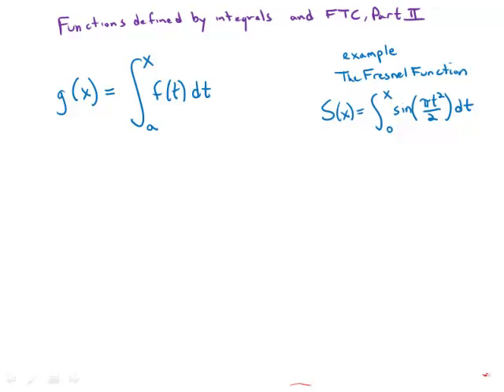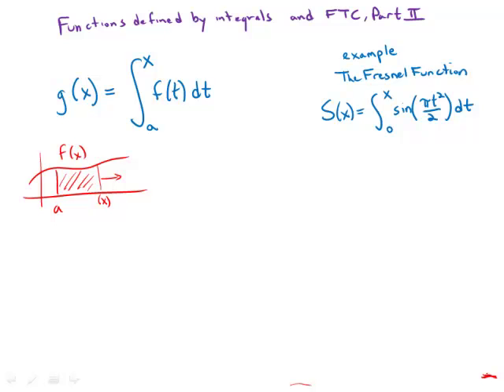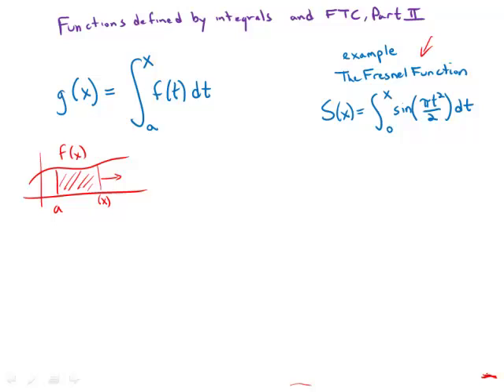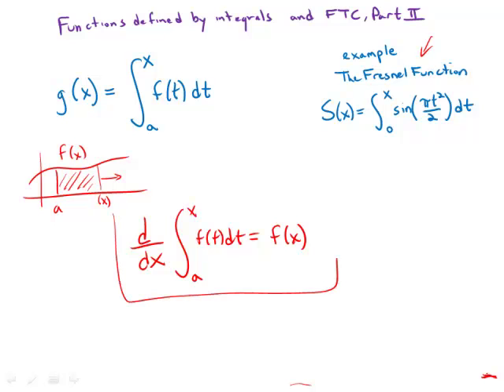Calculus: Fundamental Theorem of Calculus Part Two